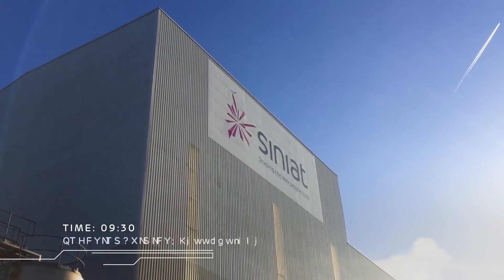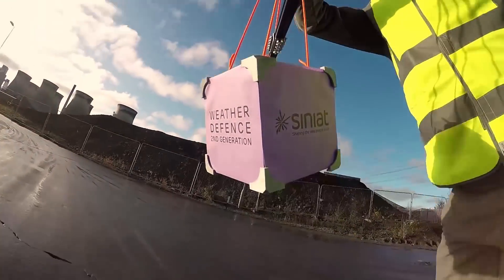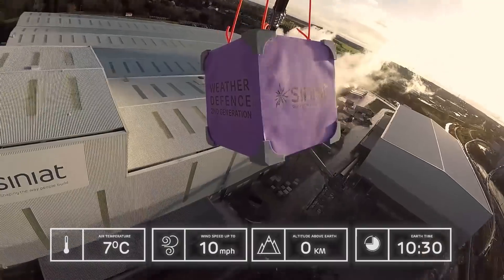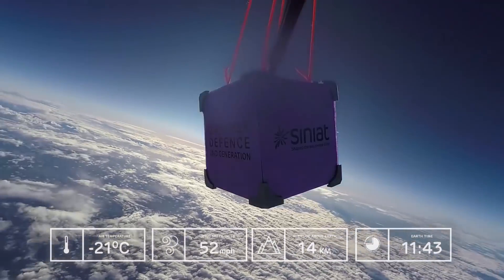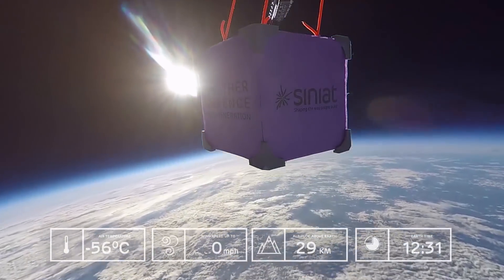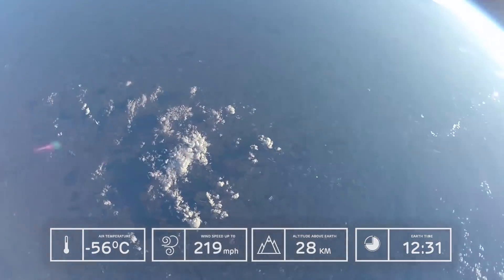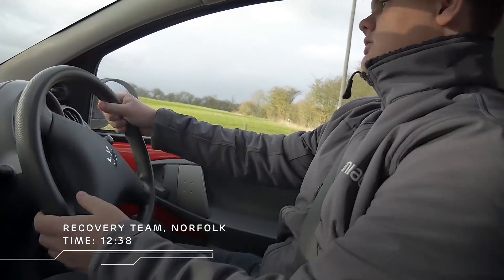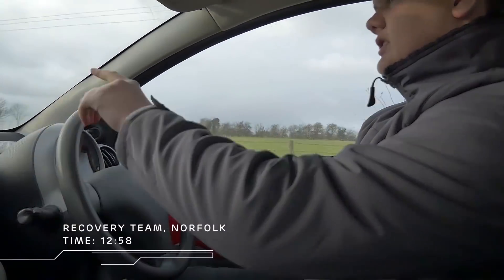Weather Defence External Sheathing Board Space Launch